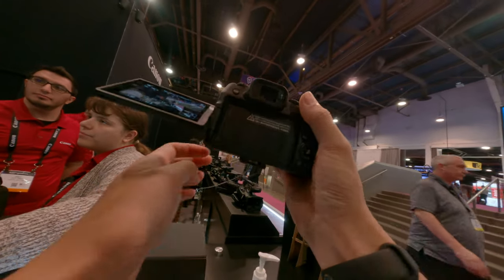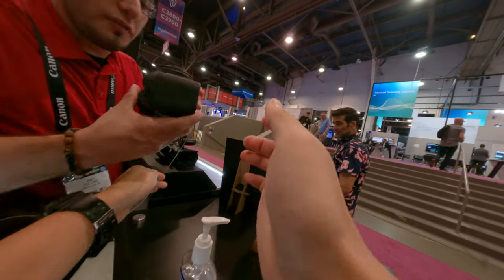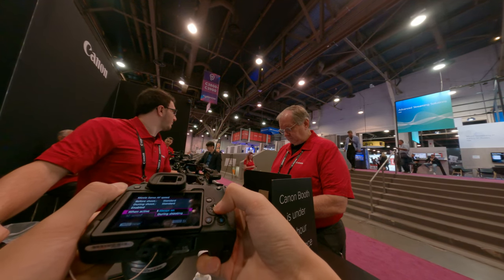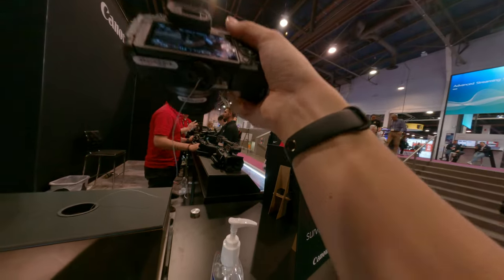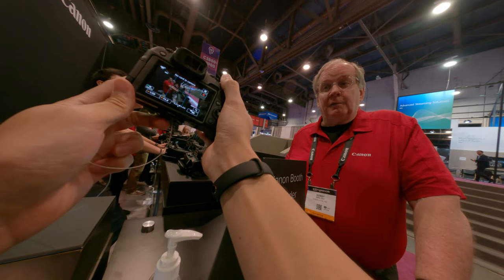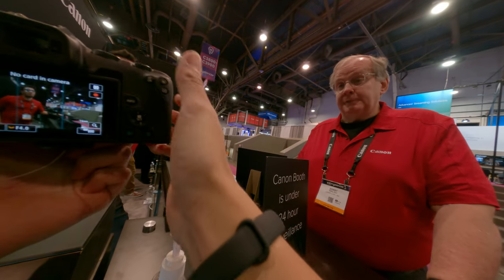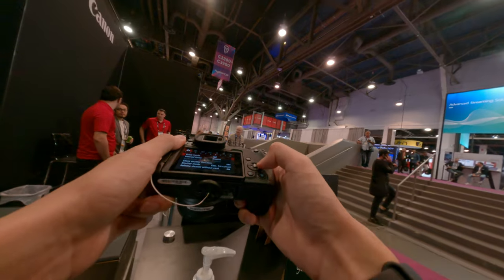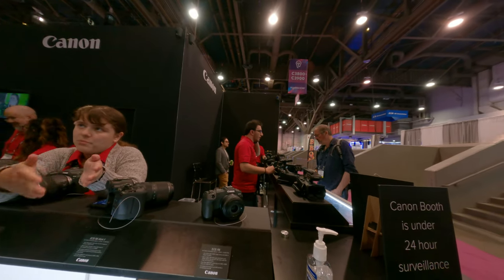Canon R8 full frame lightweight little small camera I first hands on and talking with some awesome s